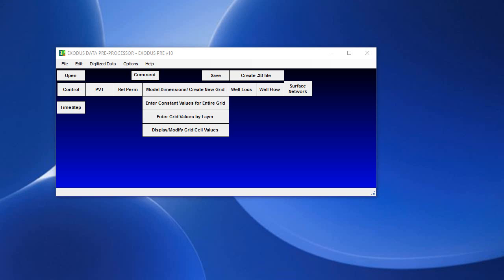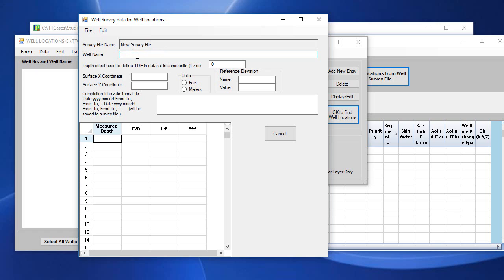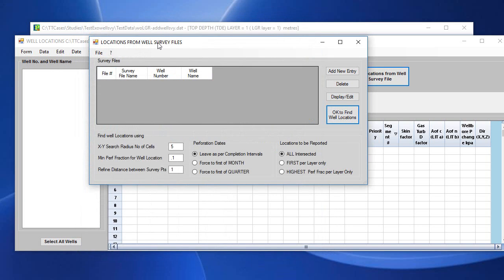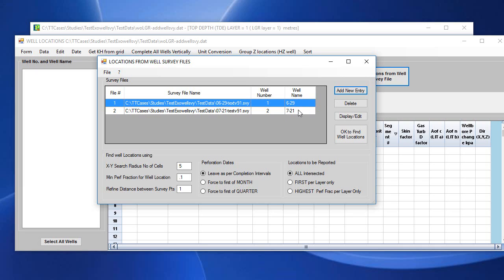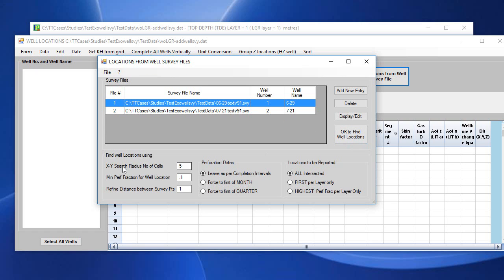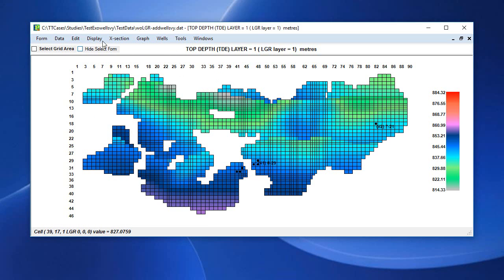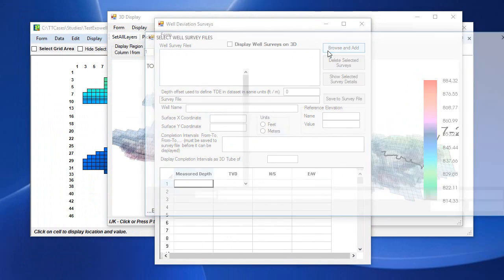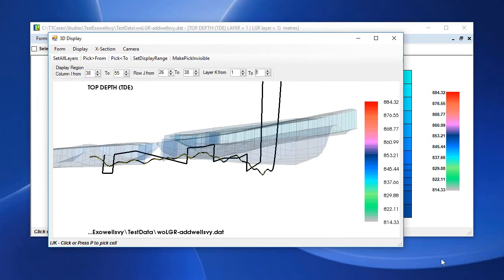Exodus Preprocessor How to get well locations from WellSurvey File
Exodus Preprocessor - using well survey files, and a grid model built from a map, find automatically the intersection of the well survey with the grid cells and get the well locations, direction, completion fraction...